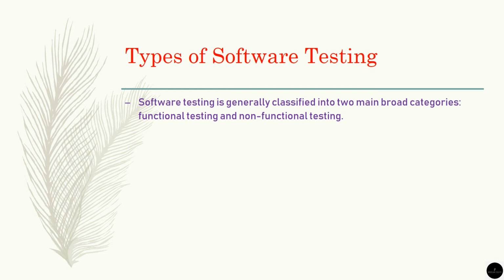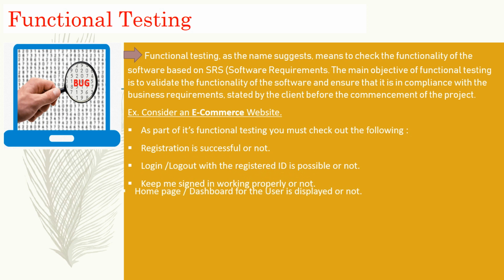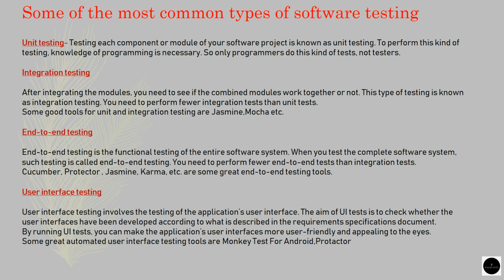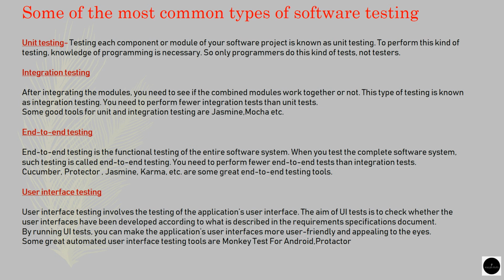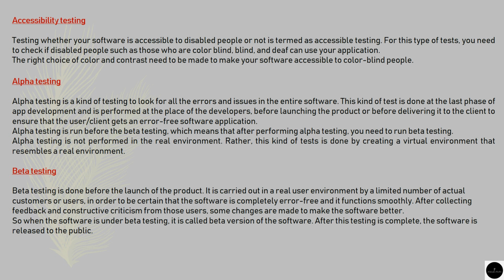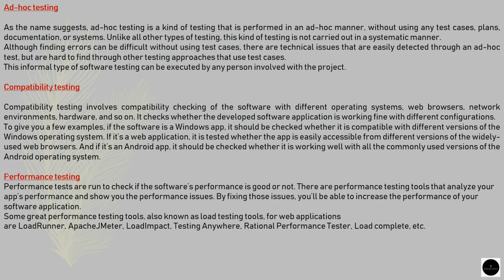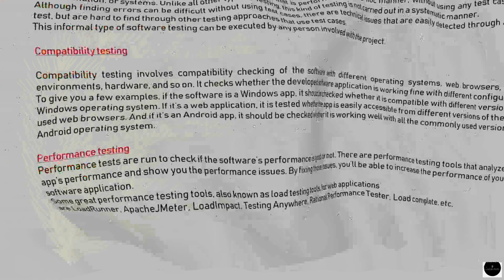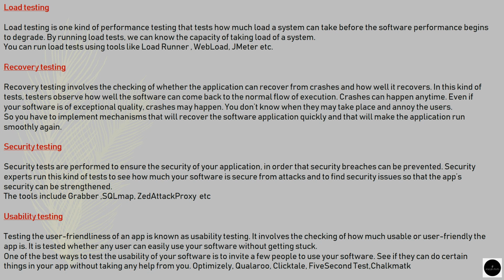What is Functional and Non-Functional Software Testing | Types and Examples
Hello All,

*** WELCOME BACK TO POOJA STUTI tutorials***

I am Pooja and in this video we will see what are What is Functional And Non-Functional Testing ? Types and Examples.  This is very important concept to understand so please go through the video till the end.

All the Videos are designed and explained in very easy simple language targeting people who wants to start their career in Testing or those who are already working as Tester Professional or the One who wants to Prepare and explore the domain “Software Testing.”

The videos are very helpful and one stop solution for Quick Reference.

Please refer below links for all the Reference Material.

HAPPY LEARNING 

Also please share your feedback in the comment section.  See you in next video till then